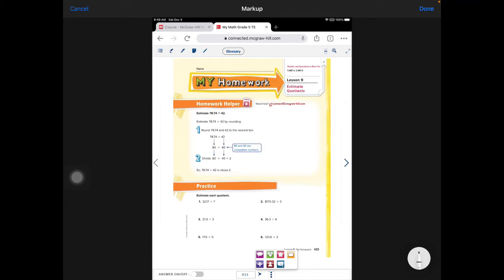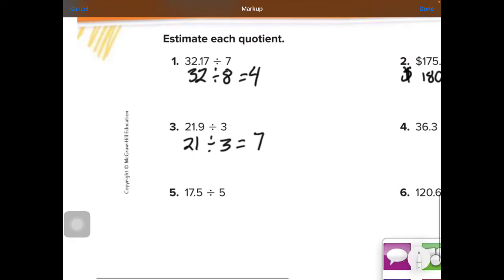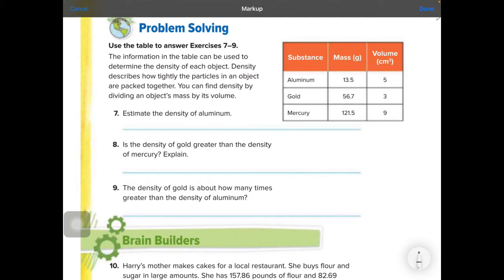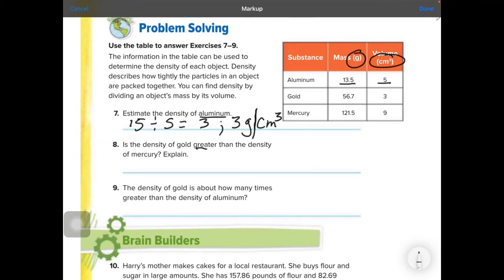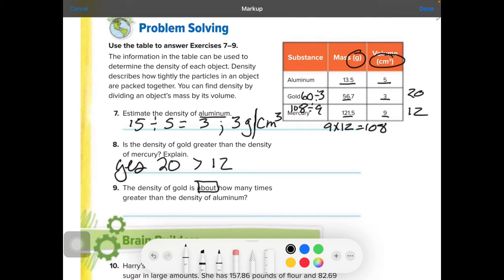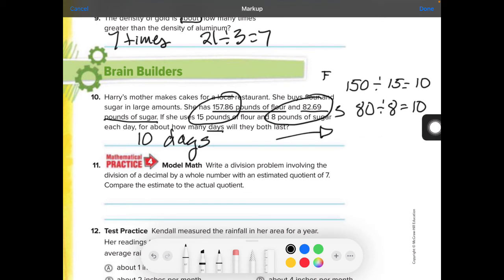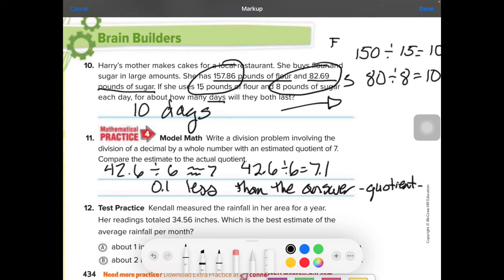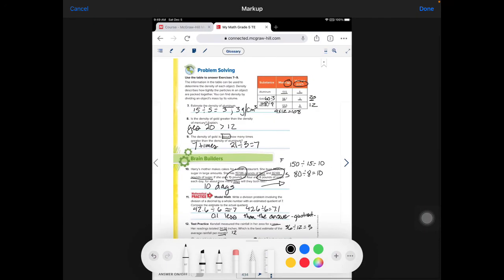Chapter 6, lesson 9, Homework